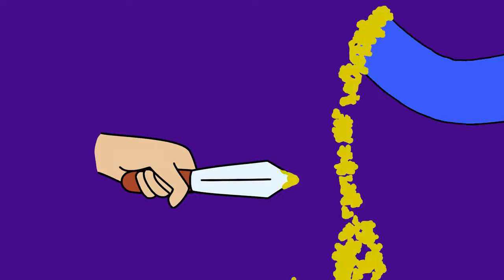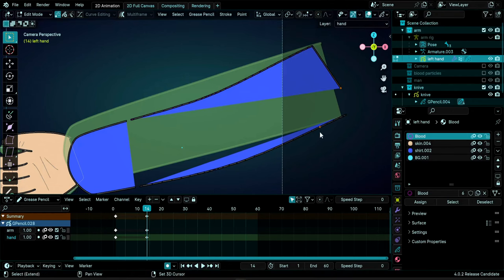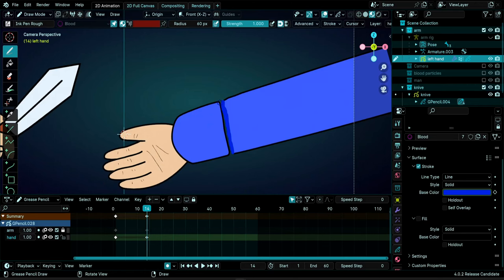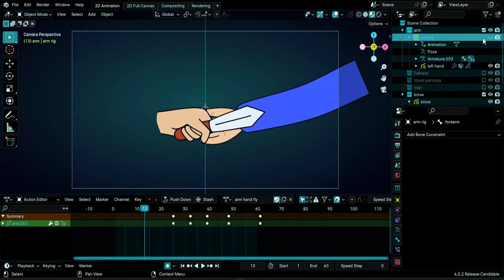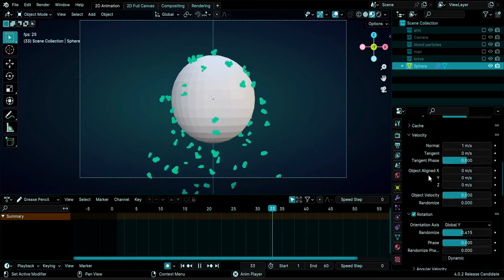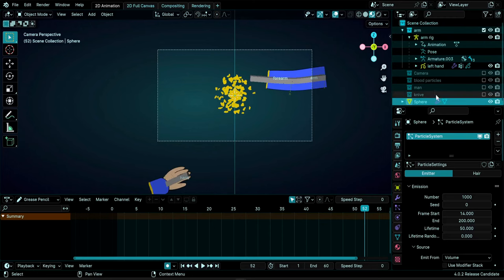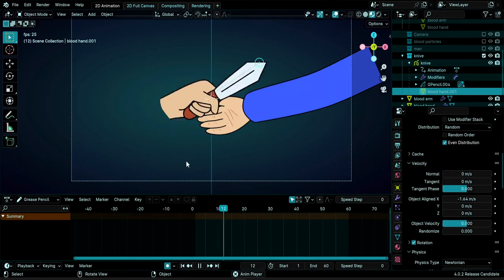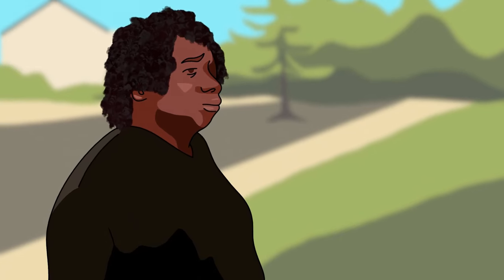Dismember Limbs & Add Blood Effects with Blender 4.0 Grease Pencil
Learn how to animate dismambered ams, heads, legs etc and add quick and easy animated blood stains and streams.

00:03 intro
00:46 change paretnting to child of constraint
01:36 cut the arm
04:17 move shape to hand layer
04:54 sulpt strokes
05:40 draw blood on cuts
06:39 fix weight painting
07:57 animate & key-frame parenting
09:32 draw frame per frame blood animation
10:52 create blood particles system
13:49 parent particles to armature
15:11 tweak particle settings
17:12 duplicate & adjust particles
20:17 how to cut a neck